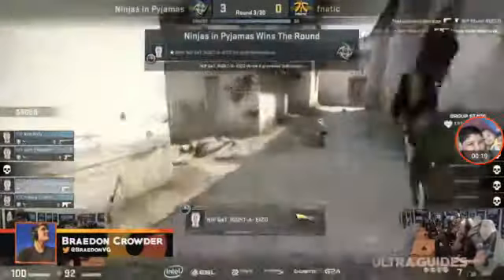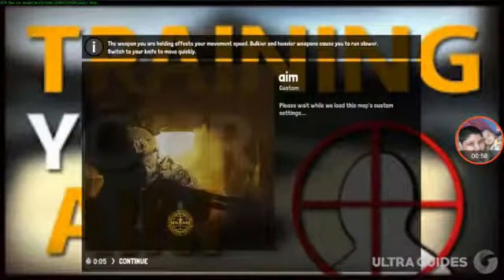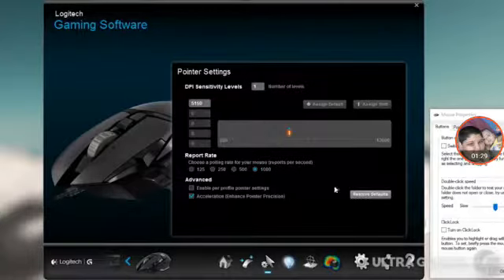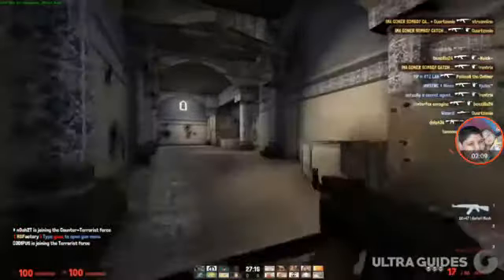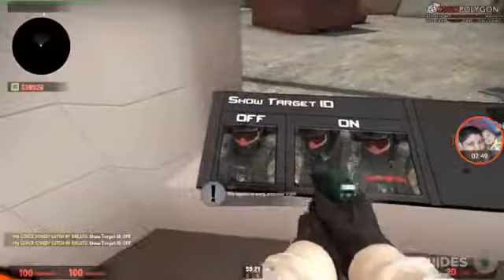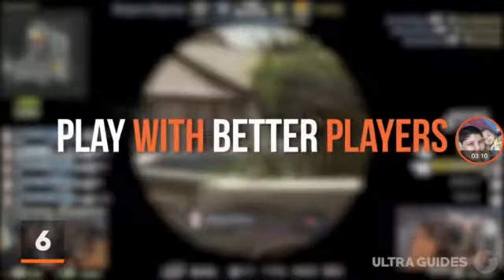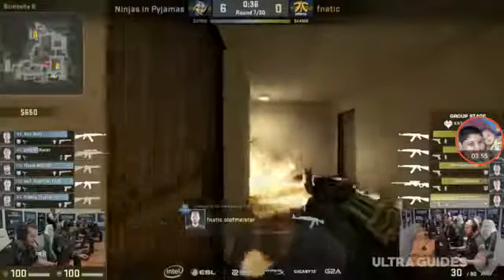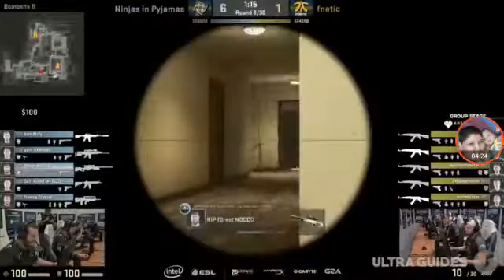cs : go tips